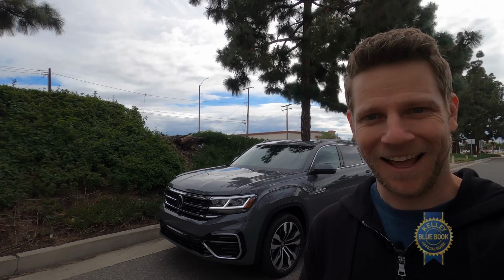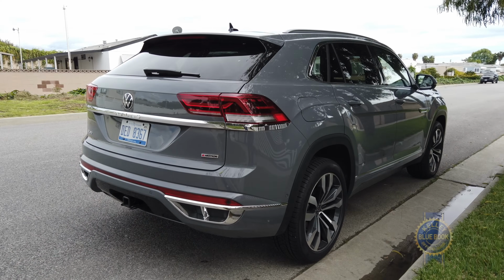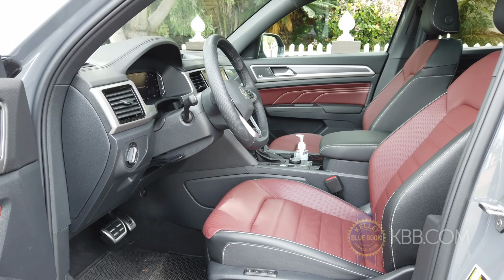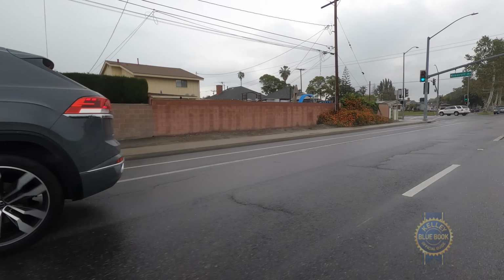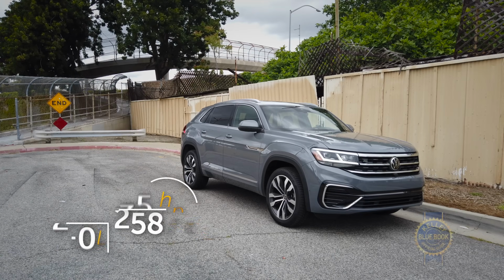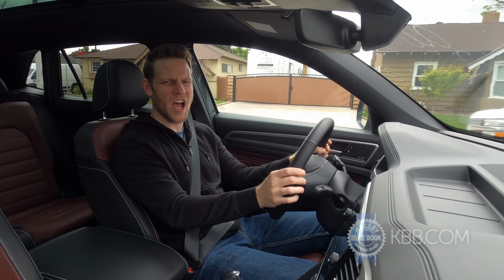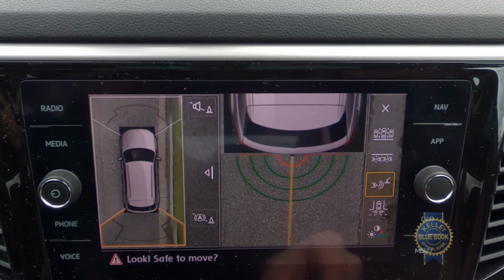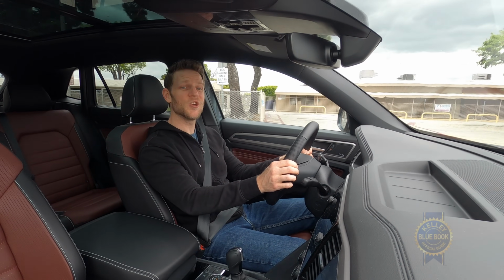VW Atlas Cross Sport | Review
If you stopped the video right now “5-seat Atlas” would give you an essential understanding of the Cross Sport. By ditching the Atlas’s 3rd row, the Cross Sport loses 5.2 inches of overall length while retaining the same 117.3-inch wheelbase. What’s left is super spacious. Cargo space is a stellar 40.3 cubic feet aft of the second row and 77.8 cu.-ft. with the seats folded. For a 2-row midsize SUV, that’s stellar.

Another bragging point is the rear-seat legroom. With the front seat placed for me, the ultimate average human, I fit behind myself with room to spare.

Incidentally, VW is hugely proud that the Atlas has 11 cupholders. To me, 11 cupholders for 5 occupants feels like an unhealthy ratio but reach your own conlusion.

Material quality on our ornate SEL Premium R-Line subject is lovely up high. Though the lower you poke the harder the surface and the presence of actual stitching draws attention to the fake stitching embossed on the dash. Nonetheless, our car’s dark burgundy and black leather add a swanky touch to the commendably comfortable and supportive seats.

For the pilot in command, visibility is slightly inhibited but workable. One thing we’ve noticed driving the Atlas is its lively handling. Thankfully that quality has carried over to the Cross Sport.
Compared to the larger Atlas the Cross Sport steers with a livelier feel.

As is now common, you can also activate Sport Mode for more emotive steering, throttle and transmission behaviors. There’s also an eco mode that we’ll just ignore along with off-road and snow modes. As for ride compliance, the Cross Sport dulls road imperfections with grace while shielding occupants in a serene cabin.

For engine choices you’ve got a base 2-liter 4-cylinder (235hp, 258 lb-ft) that other Blue Book testers have described as “course sounding but sprightly”. Good use of the word “sprightly”, team! There’s also a 3.6L V6 (276hp, 266 lb-ft) reserved for higher trims. With either engine all-wheel drive costs $1,900. Chose the V6 and you can tow up to 5,000 lbs. Fuel economy is underwhelming for the segment, peaking at 21city/24hwy with the front-drive 2.0L and dropping to 16city/22hwy in the all-wheel drive V6. Our tester is the V6 and while it pulls with reasonable enthusiasm when asked, the 8-speed automatic behaves displeasingly at a standard pace.

Off the line, the transmission holds onto to 2nd too long and its shifts are hardly transparent.

Another area of scrutiny is the price. With blind-spot monitoring, forward collision warning, and a 6.5-inch screen with Apple CarPlay and Android Auto, a base Cross Sport S trim costs less than $32,000 including destination charges. Luxuriate in Cross Sport options like keyless access, 21-inch wheels, a foot-activated liftgate, plus a 360-degree camera system offering a vast array of useful views shown on an 8-inch infotainment display, and you can spec an SEL Premium R-Line, like this exact model, to more than $51k; a sum unachievable by many of its competitors. I’ll also note that VW’s 6-year warranty has been ditched for 2020. It’s now a 4-year 50k warranty plus 2 years of free maintenance.

So, the powertrain could use some refining, it’s not particularly efficient, and a lack of buying restraint summons eye-popping MSRPs. But the Atlas Cross Sport is also roomy, rides nice, and wraps its buyer in a distinct style.
If you like the Volkswagen Atlas but abhor the notion of traveling with more than 4 friends, the Cross Sport is your slightly coupier alternative. And now, everyone simultaneously shout how you feel about Cross Sport’s styling.